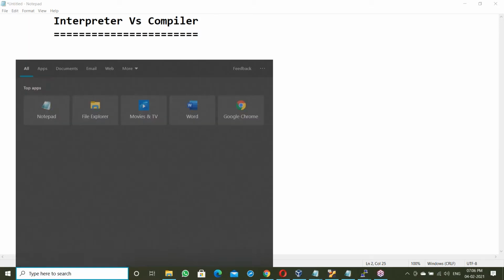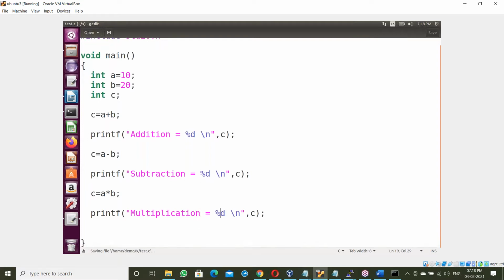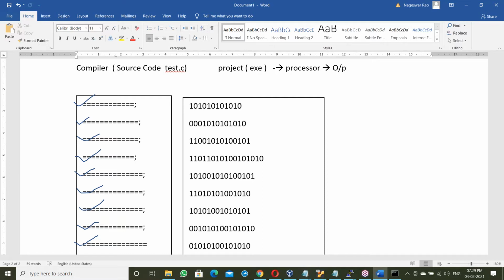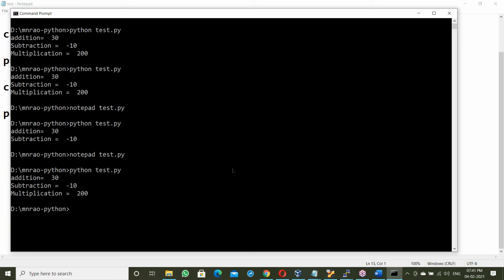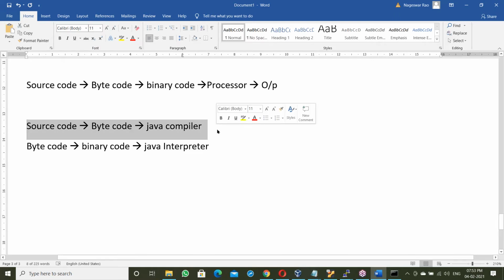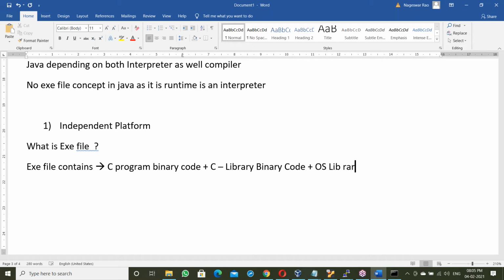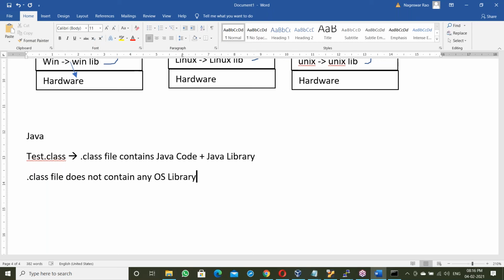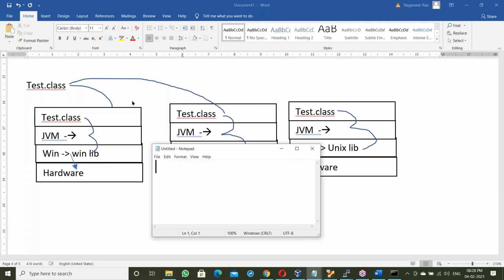CORE JAVA tutorials || Demo - 4 || by Mr. Nageswar Rao On 04-02-2021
java
Core Java
Durgasoft Java
learn java
understanding java
java lessons
java lectures
java tutorial
java tutorial by durga sir